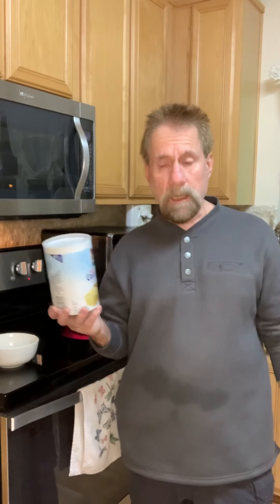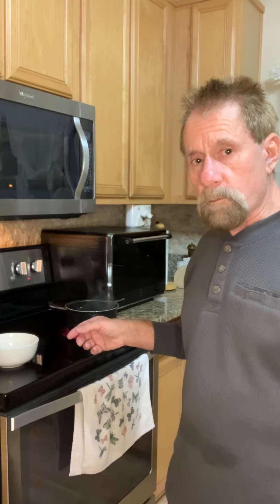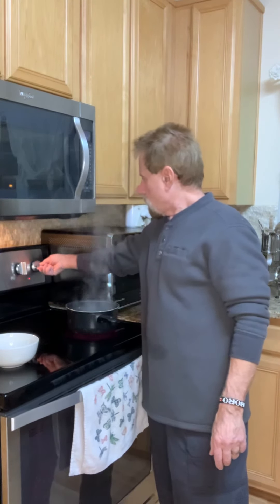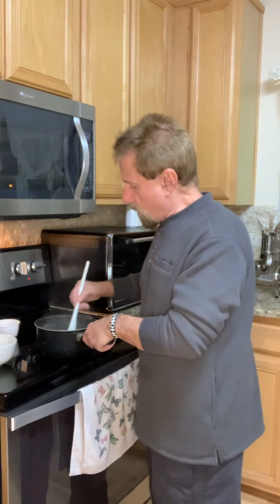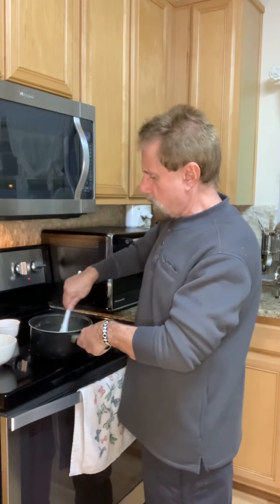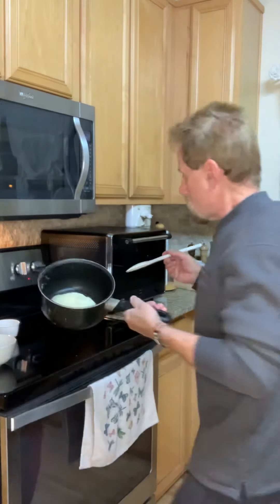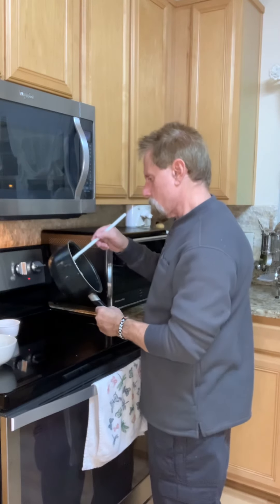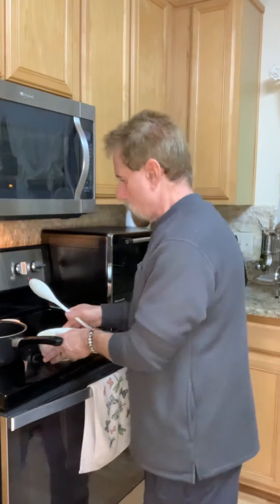Making Ugali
How an American makes Ugali for his Kenyan born wife and son.